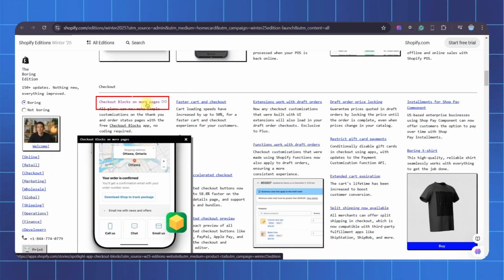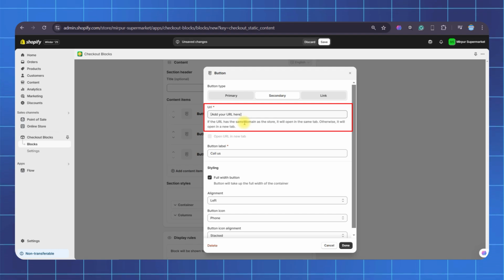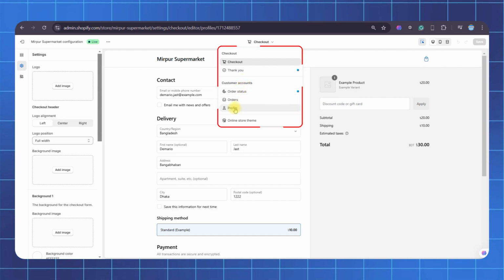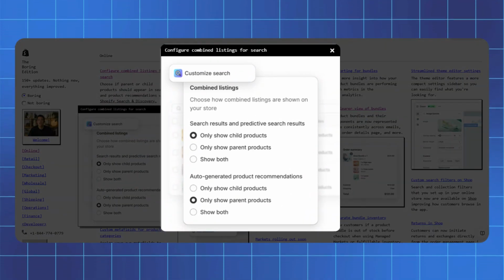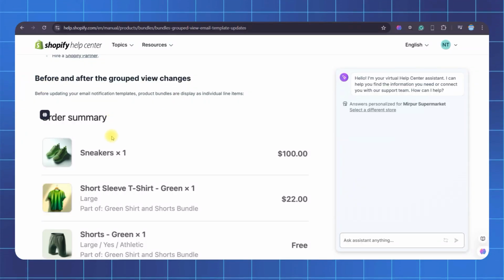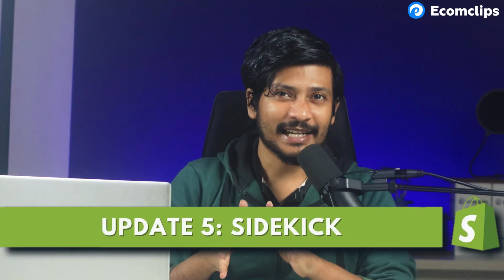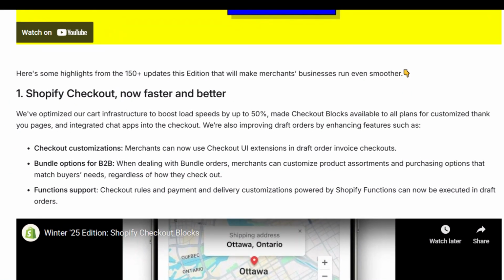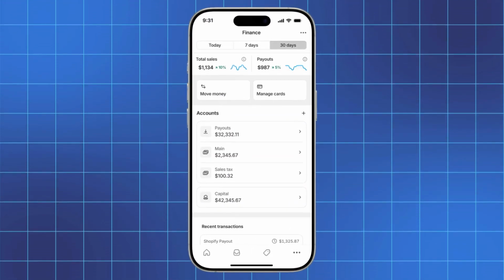Shopify's 150+ Updates for 2025: Must-Know Features for Sellers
Shopify just dropped 150+ updates! These updates are game-changers for sellers, making 2025 an exciting year ahead! From advanced checkout customization to AI-powered tools, I’ve picked out the most useful and interesting updates for you.

What’s Inside:
- Checkout Blocks: Add dynamic content to your Thank You and Order Status pages.
- Combined Listings: Improve customer searches with updated product displays.
- Shopify Bundles: Better visibility and management of product bundles.
Organization & Roles: Simplify multi-store management and secure team access.
- Sidekick AI: Your personal assistant for smarter, faster store management.

And there’s more! Faster checkouts, unified customer accounts, smarter in-person selling, and cost-effective marketing tools.

Don’t miss these updates—learn how they can benefit your store!

Watch now and prepare for an exciting 2025 with Shopify!

Time Stamps:

🔹 00:00 - Introduction To Shopify's 150+ Updates
🔹 00:40 - First Important Update: Checkout Blocks
🔹 03:00 - Creating And Customizing Checkout Blocks
🔹 03:00 - Update On Shopify's Search And Discovery App
🔹 03:28 - Updates For Bundles Display
🔹 03:54 - Managing Multiple Stores And Staff Roles
🔹 04:25 - Ai-Powered Personal Assistant Update
🔹 04:46 - How Ai Assistant Creates Promotions
🔹 05:11 - Other Shopify Updates
🔹 05:42 - Conclusion